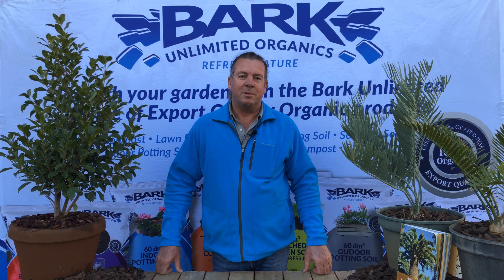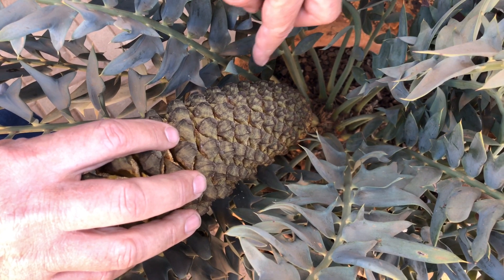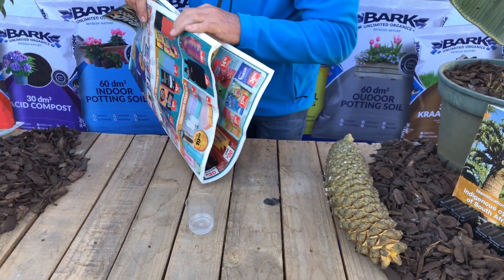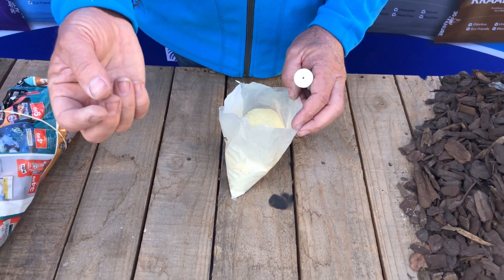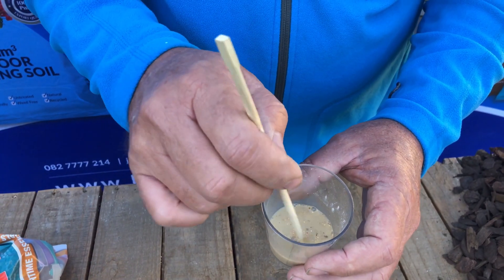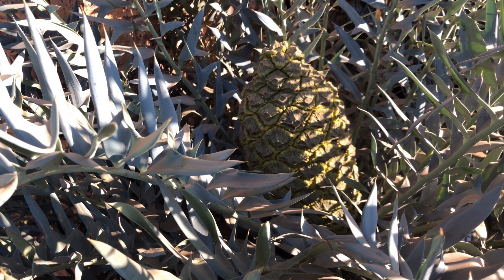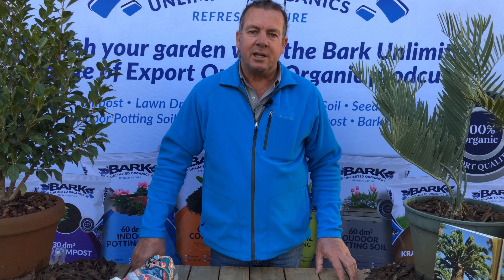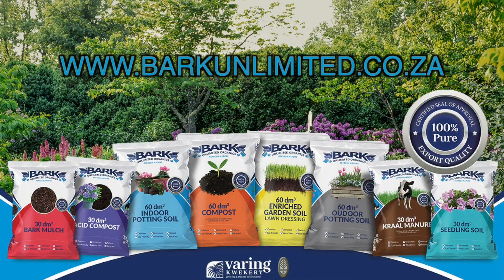Cycad Pollination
Here we show you how to pollinate cycads.